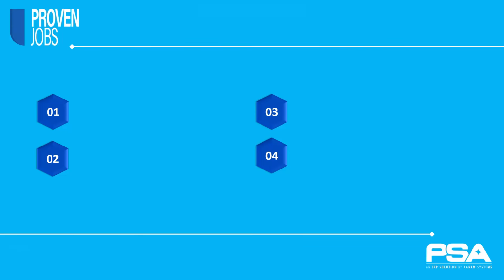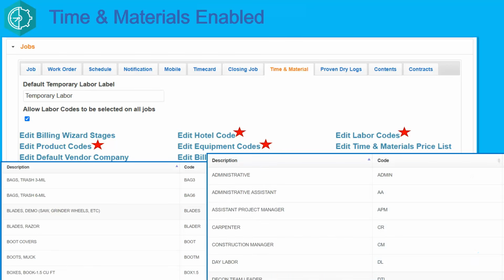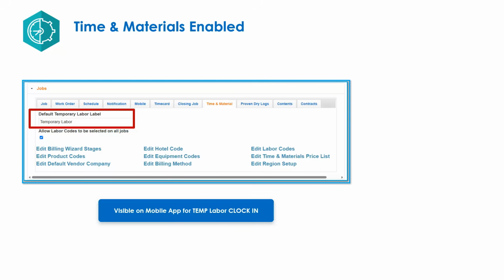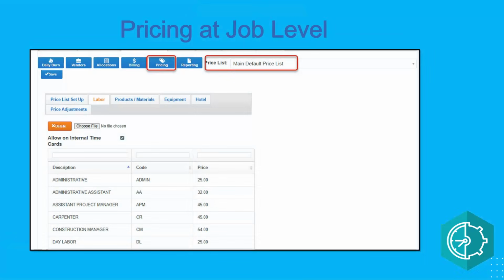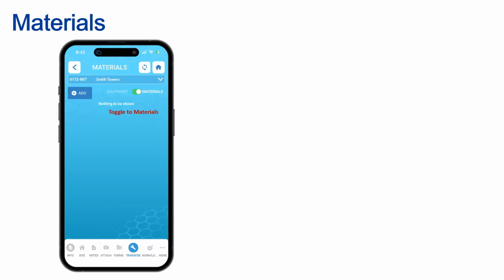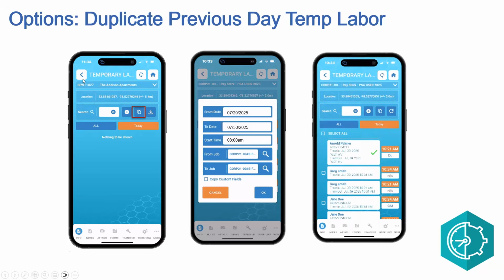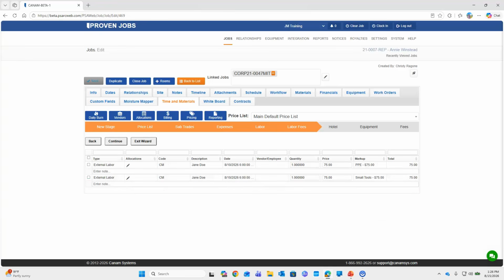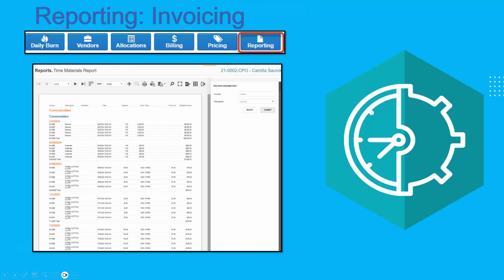Proven Learning Series: Time and Materials in Proven Jobs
Learn how to manage and streamline Time & Materials billing within Proven Jobs. This webinar will walk through creating and managing time and material entries, tracking labor and expenses, utilizing billing drafts, and reviewing costs before invoicing. Discover how Time & Materials helps your team capture billable work accurately, improve job profitability visibility, and simplify the process from field documentation through final billing.